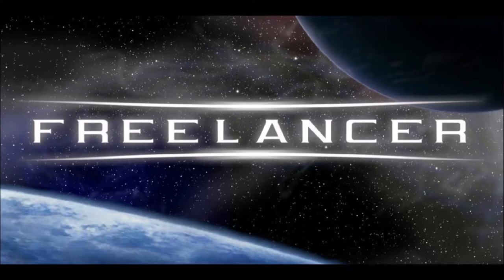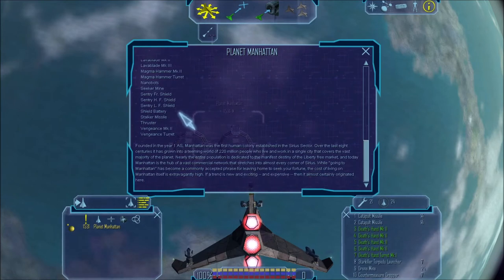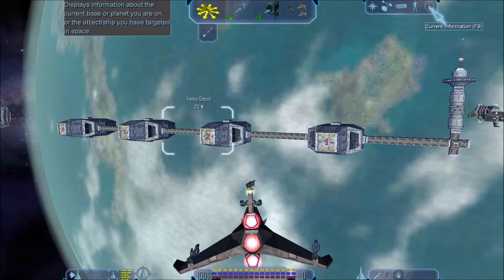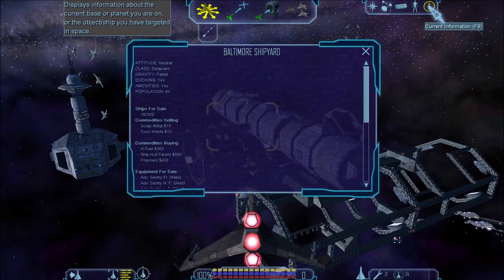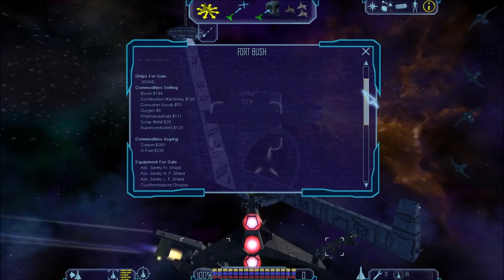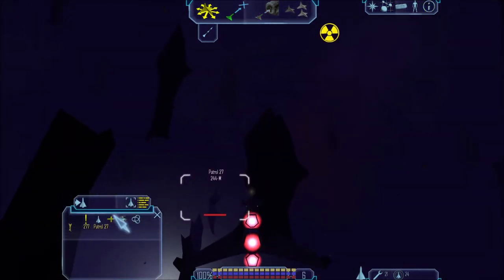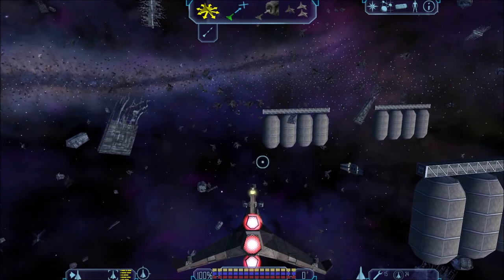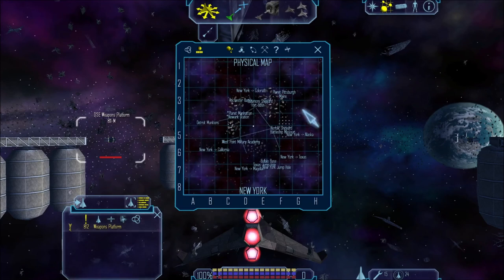Freelancer System Guide - New York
I welcome you to a new little series that i wanted to make for a while now. A System guide for every System in Freelancer with everthing noteworthy. This includes also the information about every object brought in by the creators of the game. Every bit of lore behind the objects that has been included in the describtions will be mentioned and read out. I hope you have a good time, and maybe learn something new.